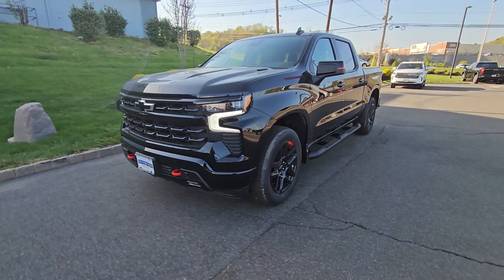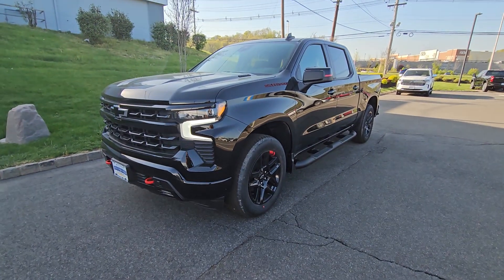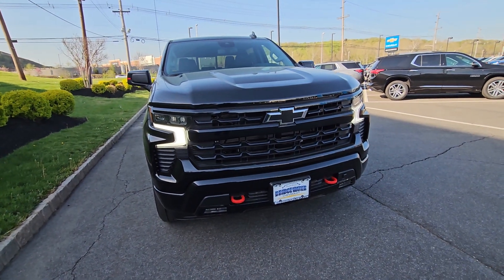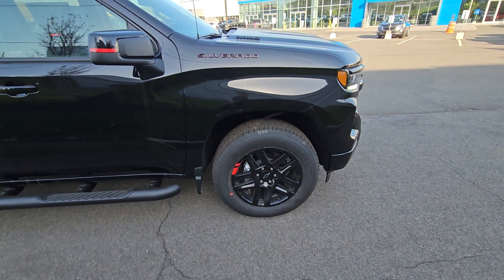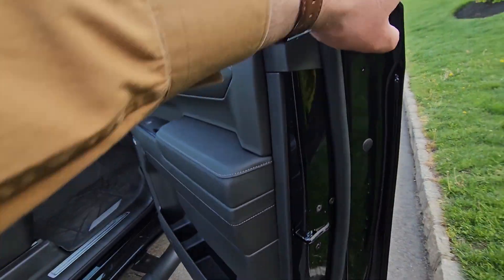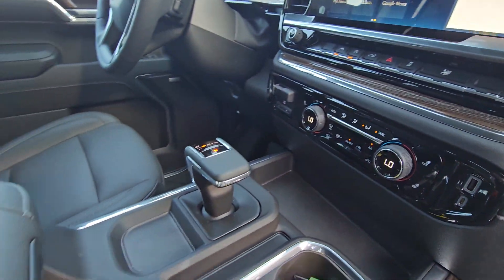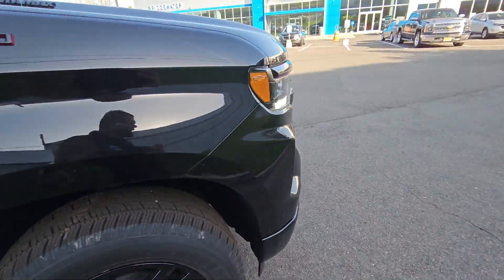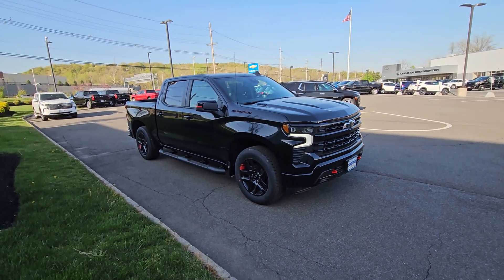2023 Chevrolet Silverado 1500 RST REDLINE